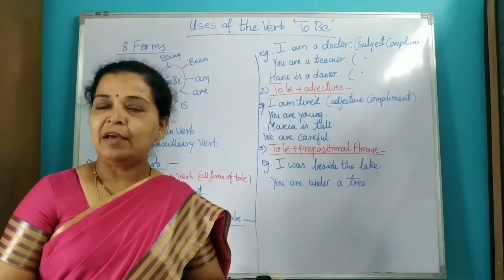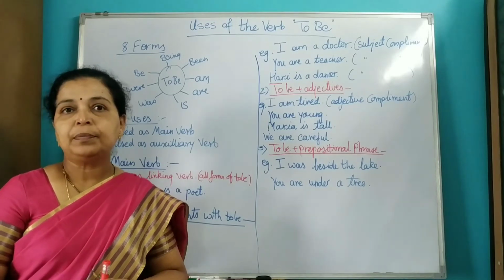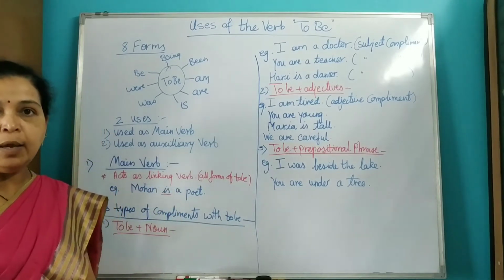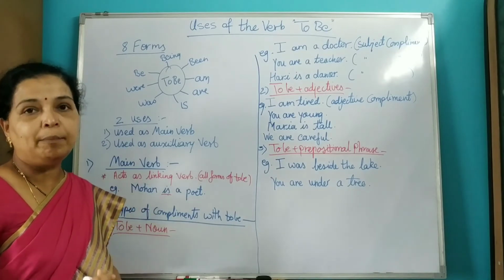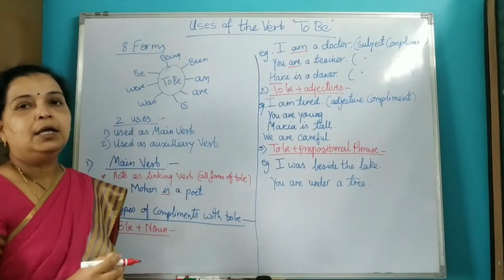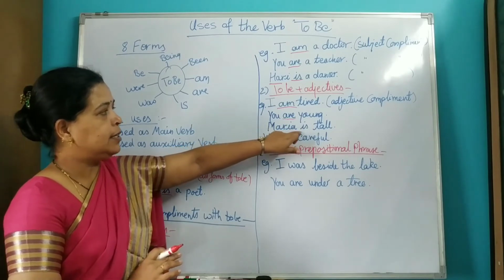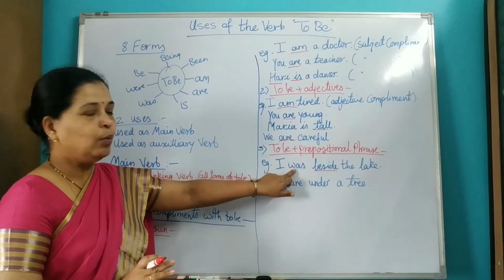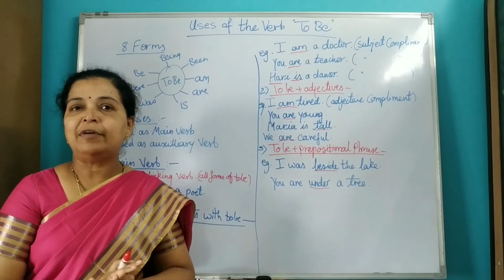How to use "To Be" as Main verb | Basic grammar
Hello everyone

In this video you can learn how to use "to be "as a main verb. You will come to know how you use "to be" with compliments, study the verb "to be " as linking verbs, what is linking verb, what does a linking verb do, what are the compliments used with " To be" , present forms of to be, past forms of to be, basic grammar lesson, grammar, english grammar, spoken English, tips in English,
learn grammar easily, learn basic grammar, grammar lessons.

Missed my videos? No problem, watch them by the links given below---

parts of speech part 1

parts of speech part 2

singular plural nouns part 1

singular plural nouns part 2

to be will be / shall be